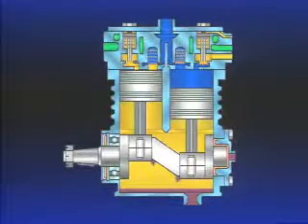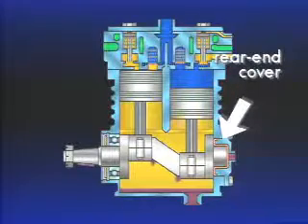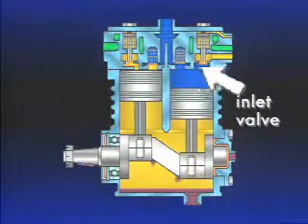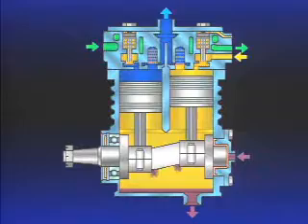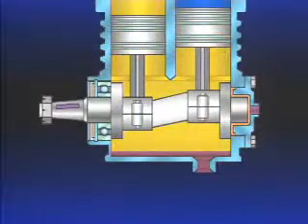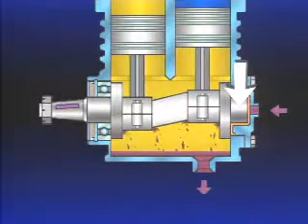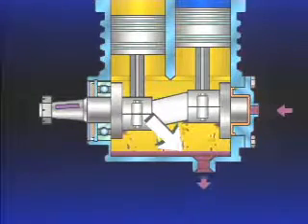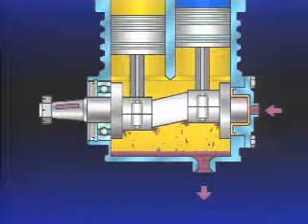Air compressor operation 1